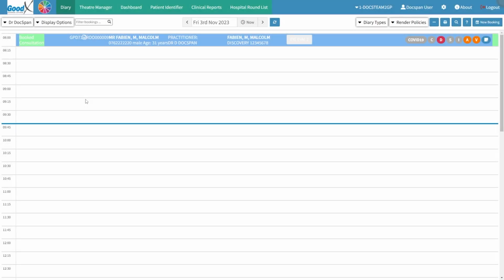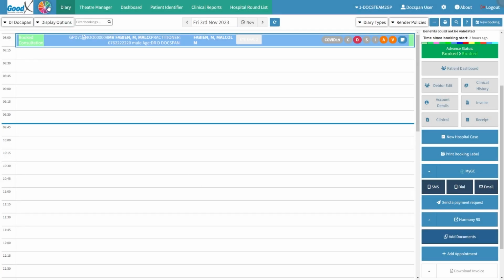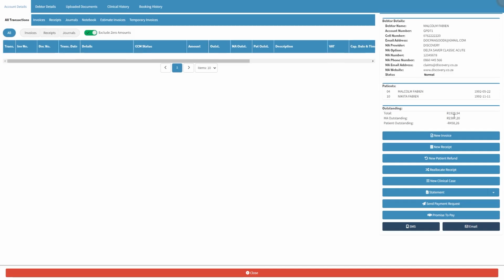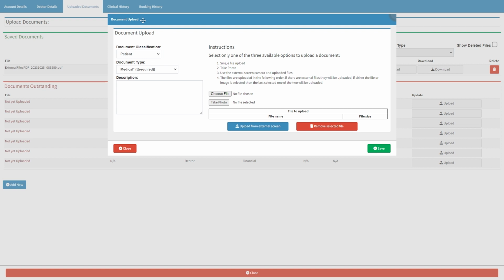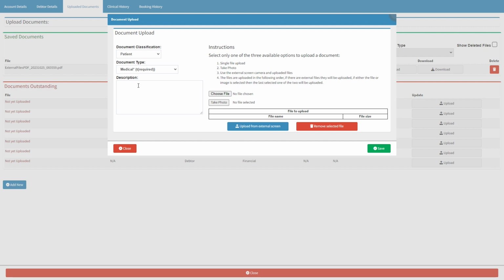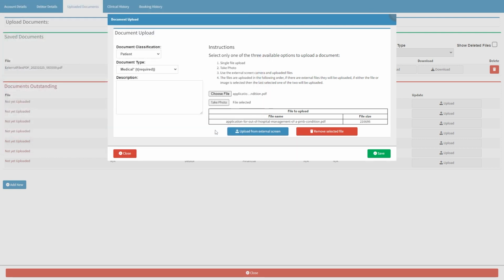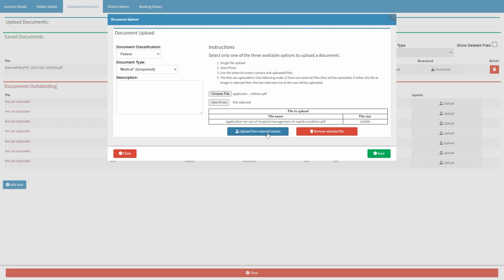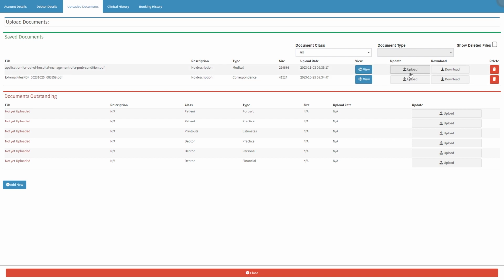GoodX Web App - How to View and Upload Documents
▶ Goal of Tutorial Video:
The goal of this video is to show you how to Upload and View Documents.

▶ Timestamps:
0:00​ - Introduction
0:12 - Purpose
0:23 - Two Methods
1:10 - Uploaded Documents Screen
1:16 - Document Upload Screen
2:28 - Uploaded Documents Screen
2:45 - Outro